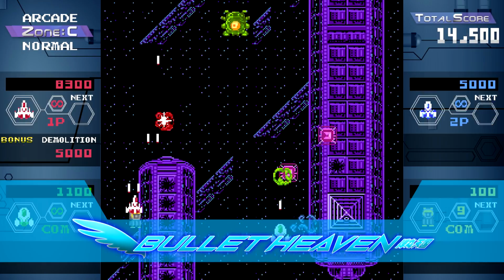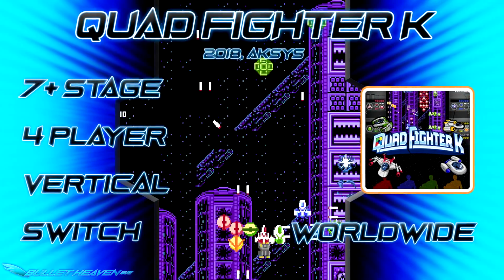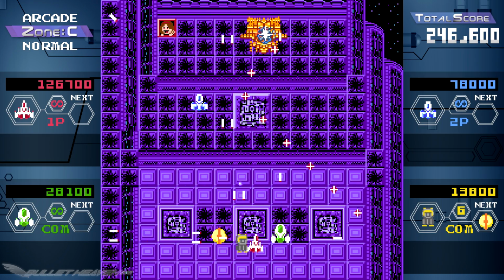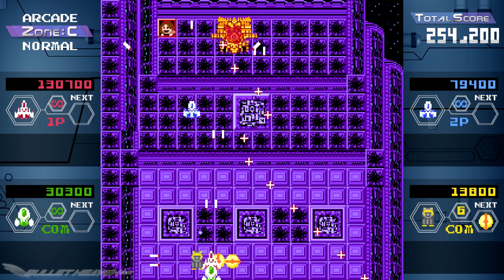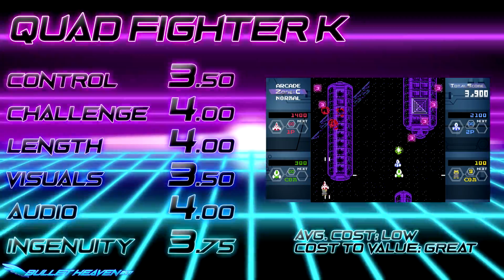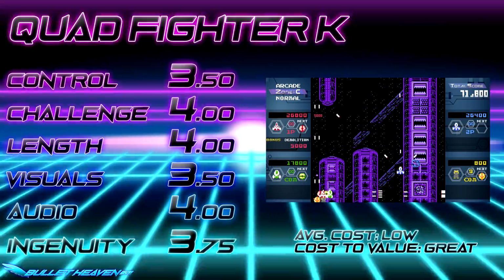Bullet Heaven #213 - Quad Fighter K [Switch]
So you want a shmup for four players in the veion of star soldier and other caravan shmups? Quad Fighter K answers the call, complete with a faux kusoge in tow. So how does this indie Japanese caravan shmup stakc up? Let's take a look!

In the credits:
ACA Star Force (Switch):
Danmaku Unlimited 3 (Switch):
Ikaruga (CD/GC/360/PC/Switch):

This episode of Bullet Heaven was made with a copy of the game provided by the publisher for review. The opinions expressed are our own and are not paid for by developers, publishers or any retailers or resellers in any way.